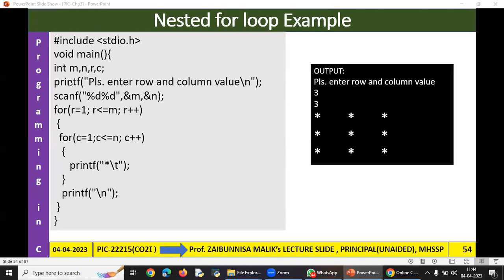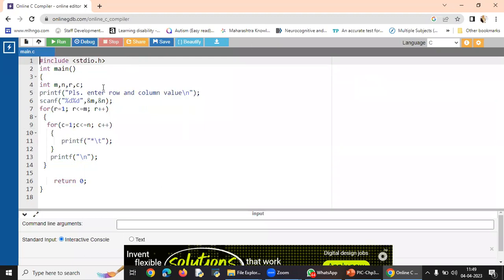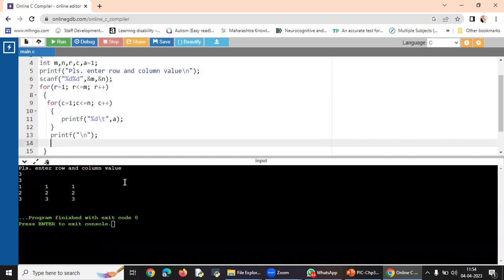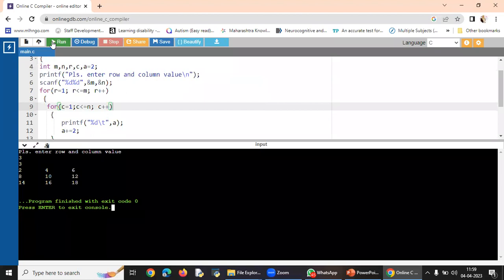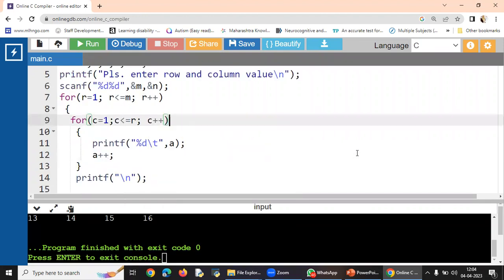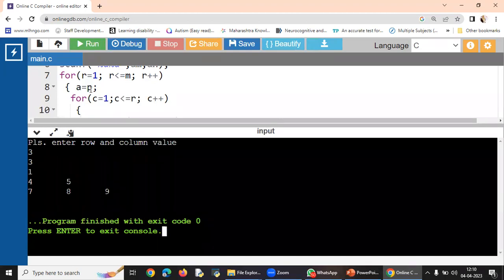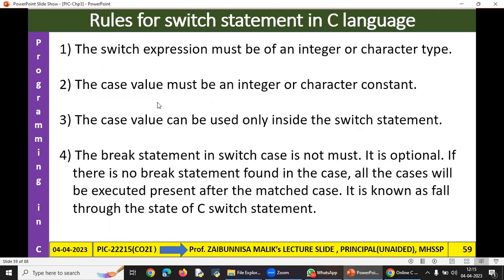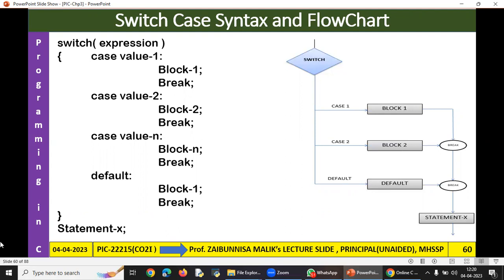PIC Lecture on matrix problem part-2 4-4-2023